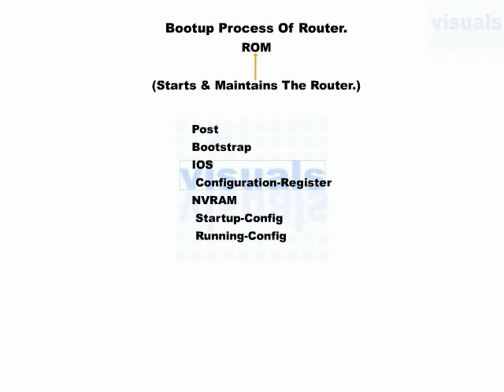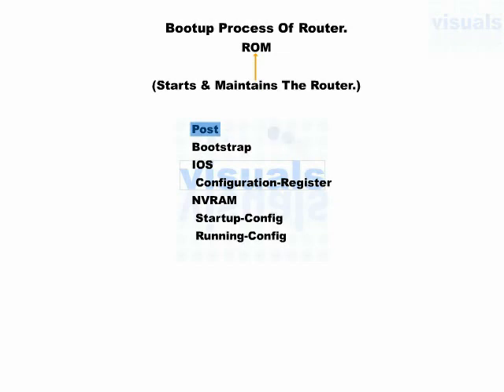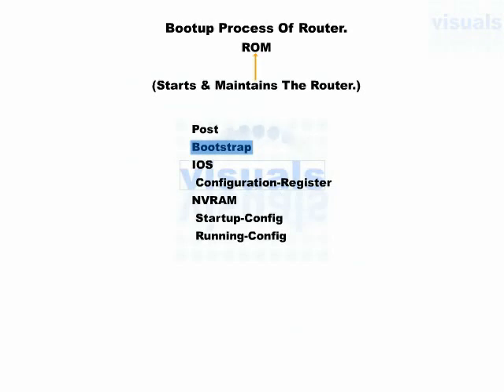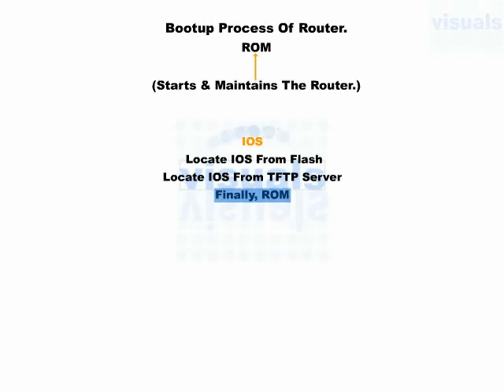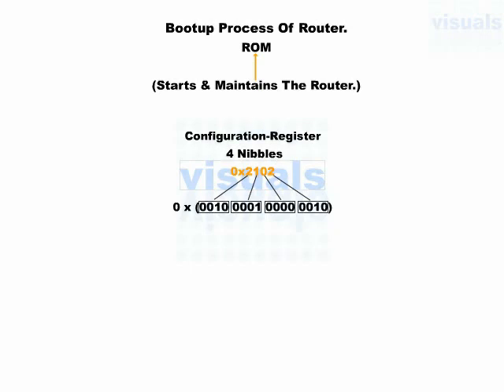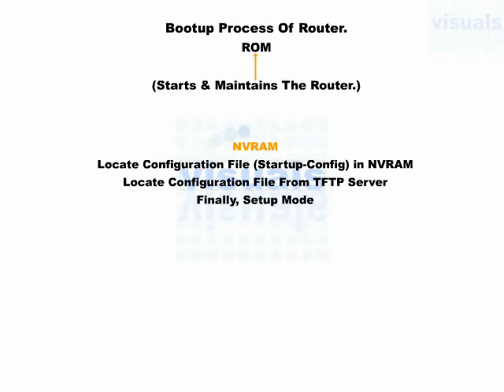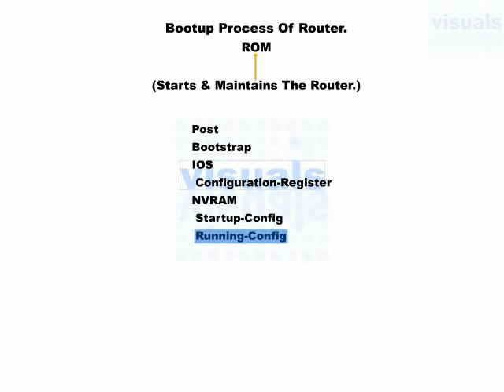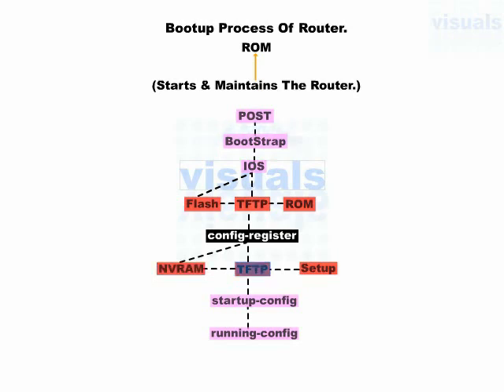Router Basic Operation, Boot up Process of Router